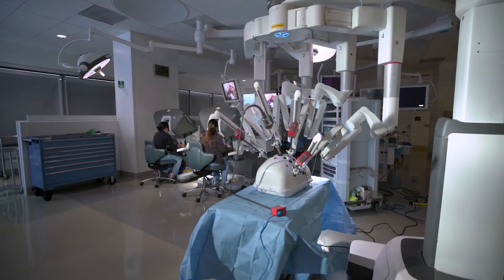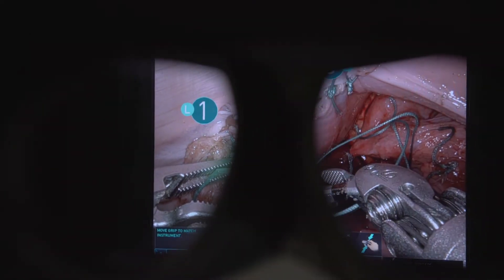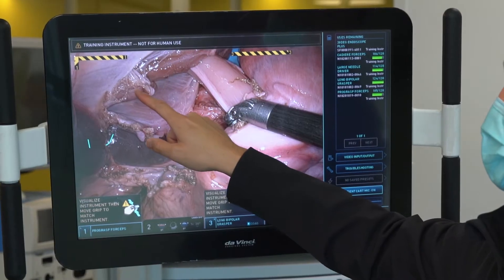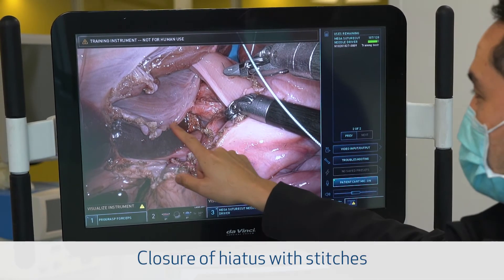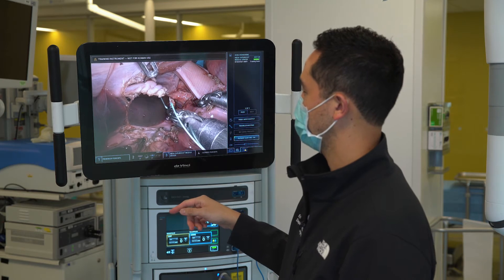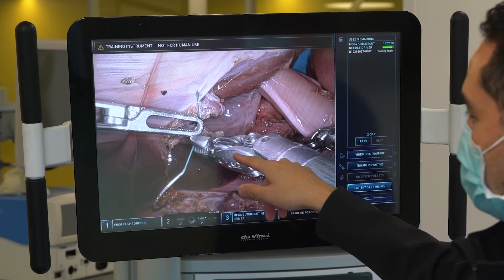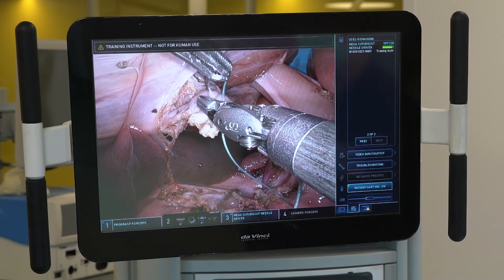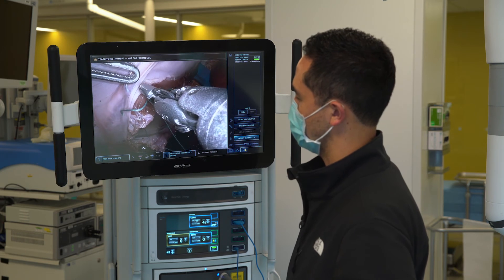Robotic Hiatal Hernia Repair (Dr. Edward Chan)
Dr. Edward Y. Chan (Houston Methodist) walks us through a robotic hiatal hernia repair training workshop. The robotic platform used is Intuitive's Da Vinci Xi located the Houston Methodist Institute for Technology, Innovation and Education (MITIE).